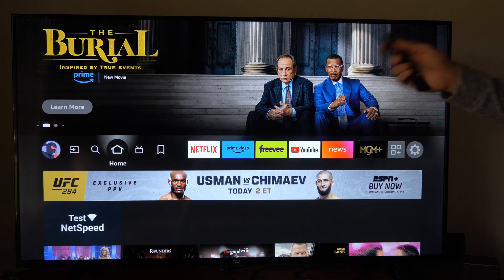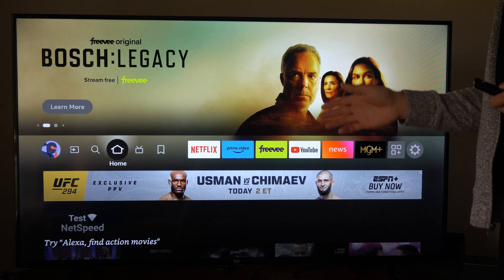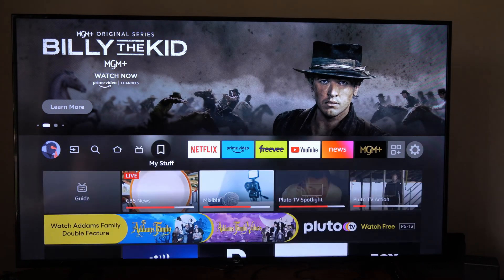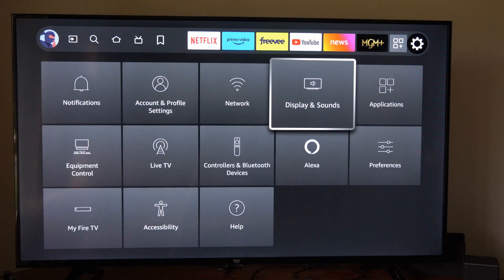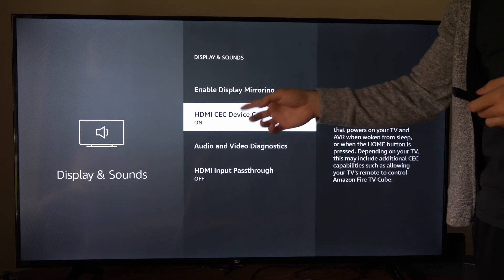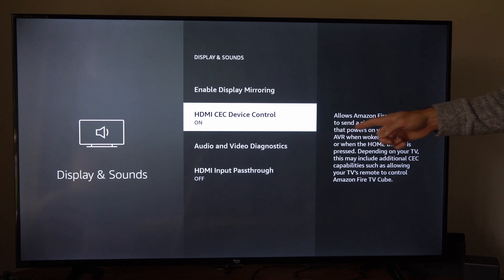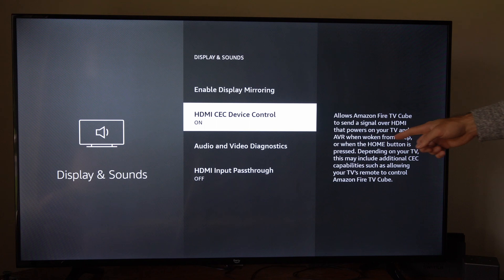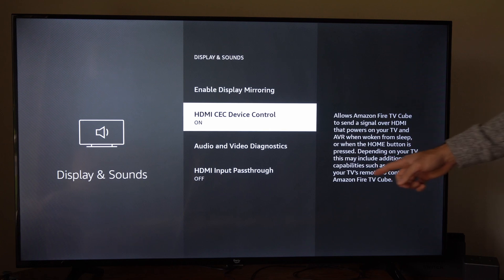How to Turn On HDMI CEC to Control Fire TV Cube with TV Remote (Fast Method)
HDMI CEC (Consumer Electronics Control) allows you to control multiple devices connected to your TV using a single remote control. To enable HDMI CEC to control your Fire TV Cube with your TV, you'll need to follow these general steps. Keep in mind that the process may vary slightly depending on the brand and model of your TV and your Fire TV Cube.

Ensure HDMI CEC Compatibility: First, make sure that both your TV and Fire TV Cube support HDMI CEC. Most modern TVs and streaming devices, including the Fire TV Cube, should support this feature.

Connect Your Fire TV Cube: Ensure that your Fire TV Cube is connected to your TV via HDMI. Make sure it's properly powered on and connected to your Wi-Fi network.

Turn on HDMI CEC on Your TV:

LG TVs: Navigate to "Settings" - "All Settings" - "General" - "Simplink (HDMI-CEC)" and enable it.
Samsung TVs: Go to "Settings" - "General" - "External Device Manager" - "Anynet+ (HDMI-CEC)" and enable it.
Sony TVs: Navigate to "Settings" - "External Inputs" - "BRAVIA Sync Settings" and turn it on.
For other TV brands, check your TV's user manual for specific instructions on enabling HDMI CEC.
Configure Fire TV Cube:

On your Fire TV Cube, go to "Settings" using the Alexa voice command or the Fire TV remote.
Select "Display & Sound."
Choose "HDMI CEC Device Control" or a similar option.
Enable "HDMI CEC Device Control" on your Fire TV Cube.
Control Fire TV Cube with Your TV Remote:

With HDMI CEC enabled, you should now be able to control your Fire TV Cube with your TV remote.
When you power on your TV, the Fire TV Cube should also power on automatically.
You can navigate through the Fire TV interface and control playback using your TV remote.